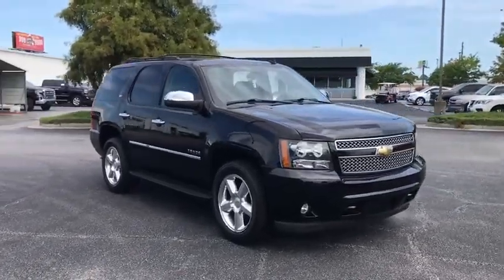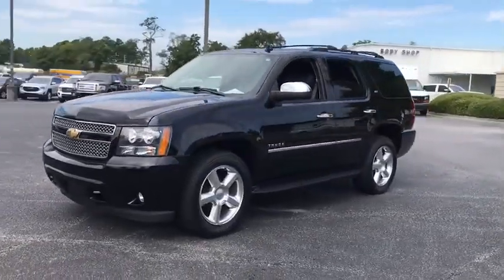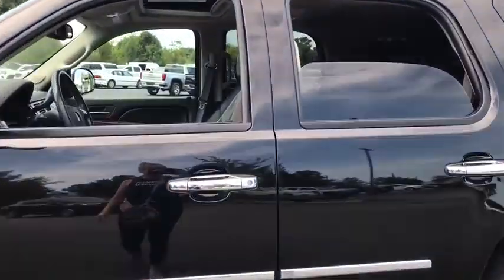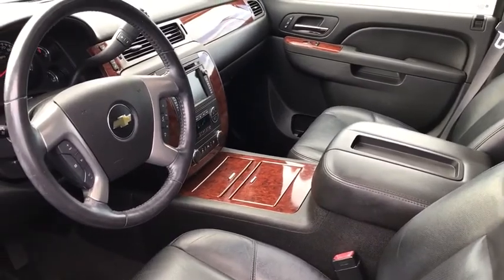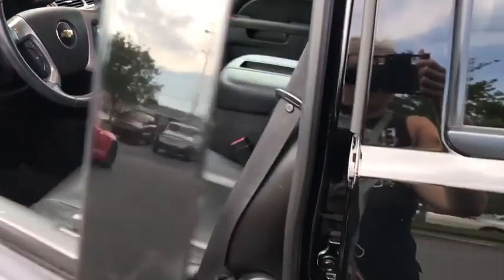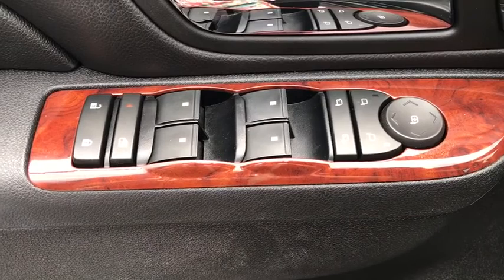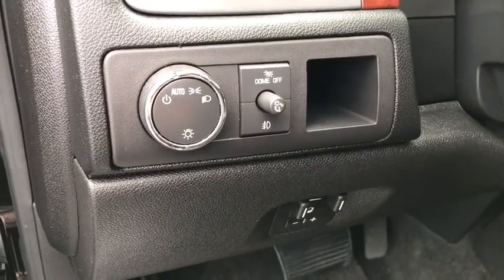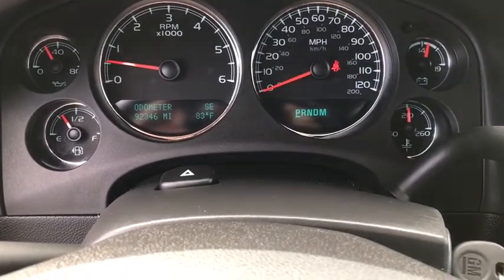2011 Chevrolet Tahoe Augusta GA, Aiken, SC, Grovetown GA, Evans GA, North Augusta SC TN5383B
Black Used 2011 Chevrolet Tahoe available at Master Automotive. Servicing Augusta, Georgia and Aiken, South Carolina as well as the Grovetown GA, Evans GA, North Augusta SC area.

Master Automotive
3710 Washington Rd

This vehicle is at Master Buick GMC in Augusta, GA.brRecent Arrival!brbrbrOdometer is 37075 miles below market average! Don't pay too much for the vehicle you want...Come on down and take a look at this terrific 2011 Chevrolet Tahoe. $249 Dealer Fee. - Master Buick GMC -  After We Sell, We Serve Since 1937. Located in beautiful Augusta,GA. Friendly Staff, Savings, Selection, and Effortless Sales Process. Awards:br  * JD Power Initial Quality Study